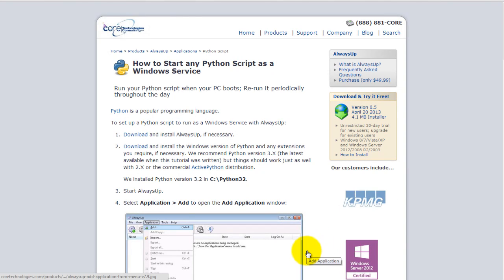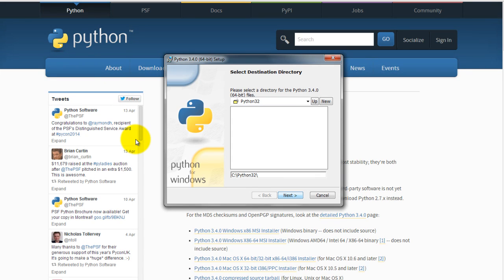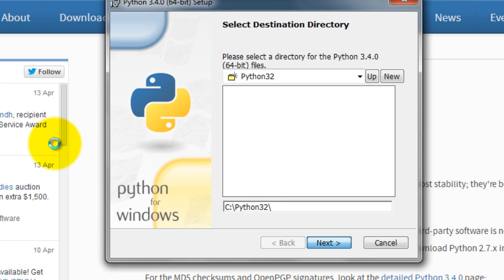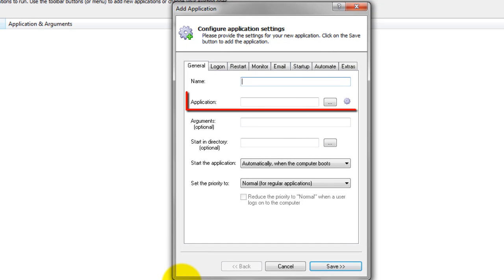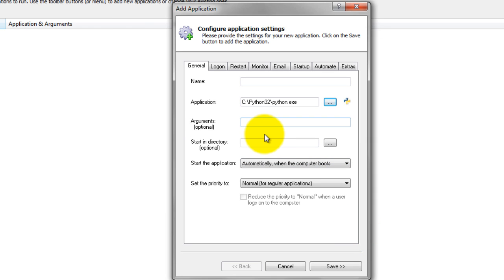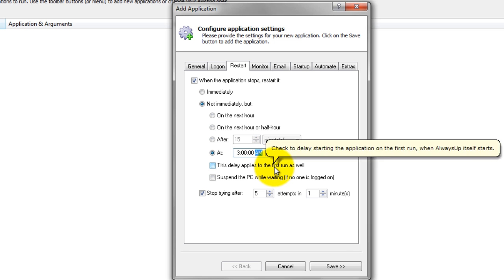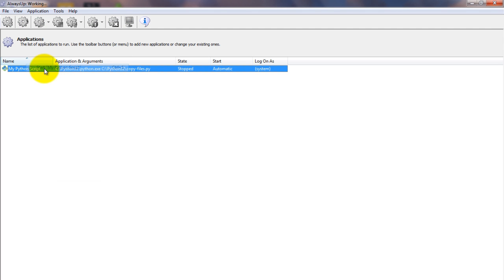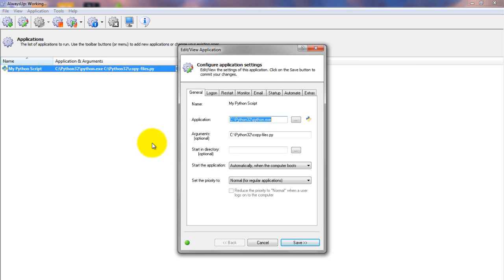How To Run any Python Script as a Windows Service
Video tutorial showing how to start any Python script when your PC boots and keep it running 24/7 with AlwaysUp, as a Windows Service.